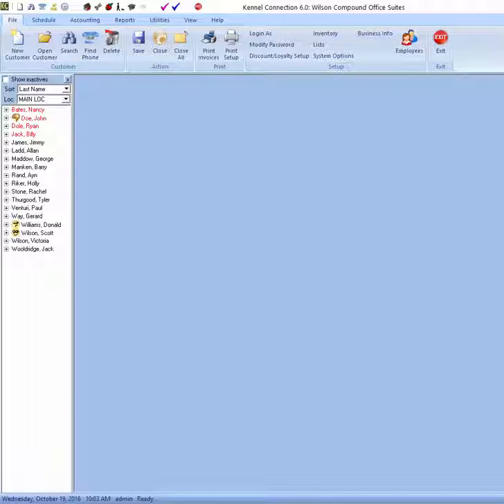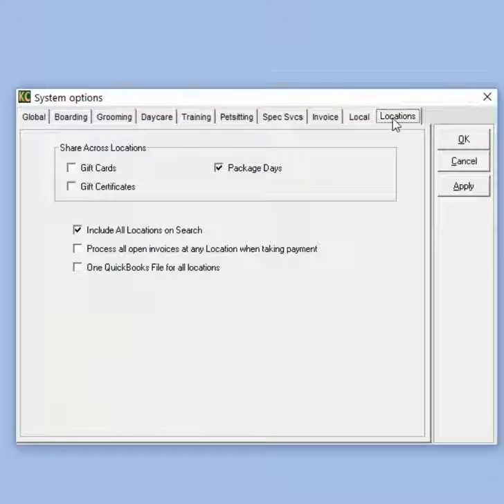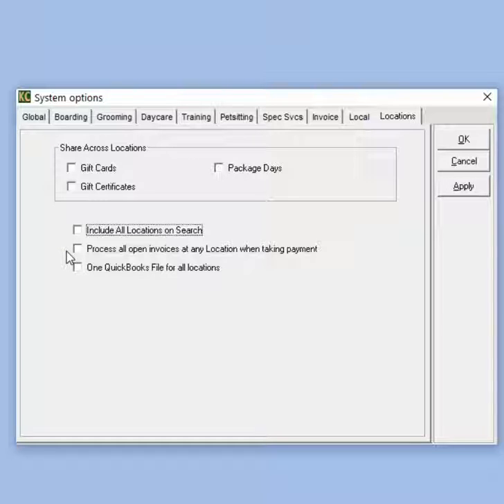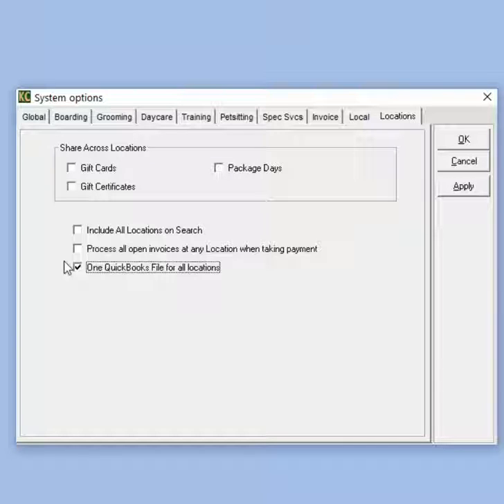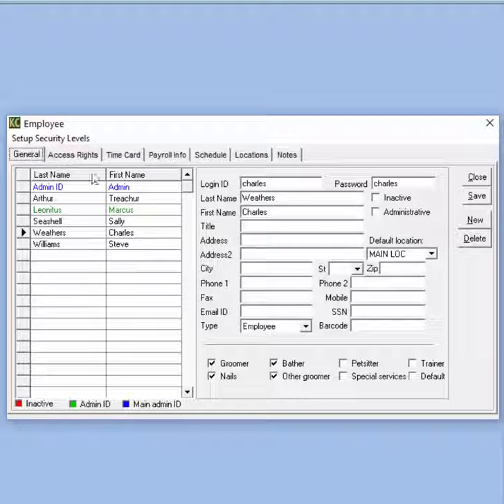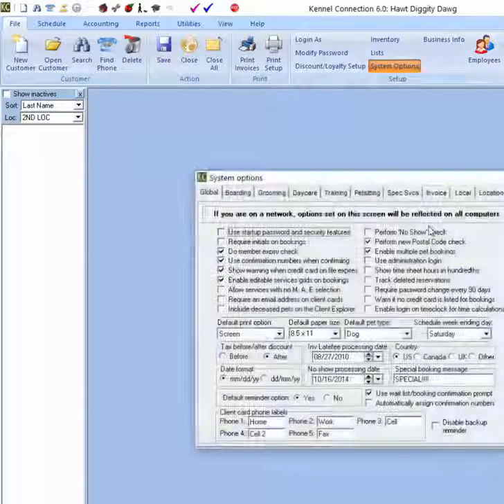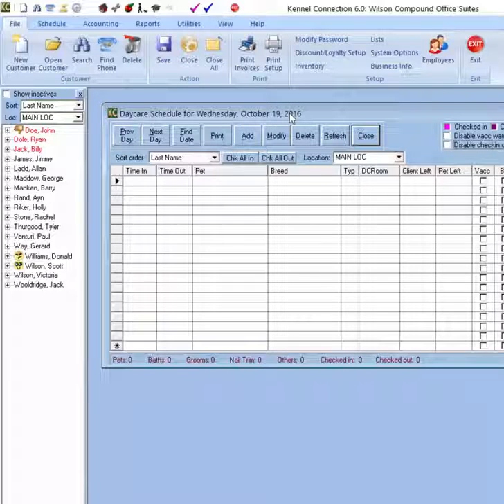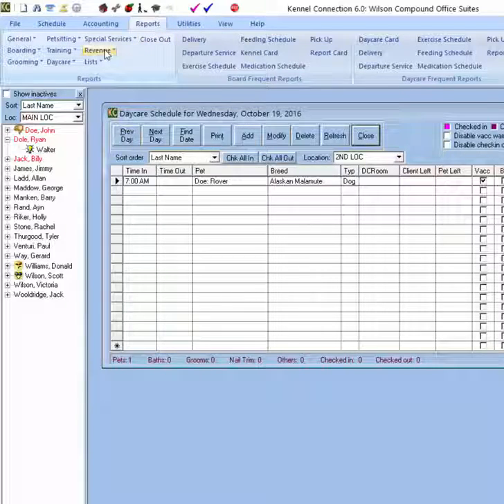Kennel Connection 6 Multi Location Module